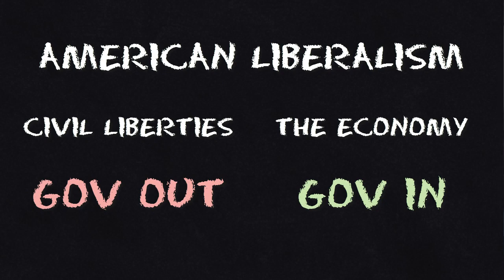Classical Liberalism vs. American Liberalism (Drive Home History #3)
"Liberalism" means something different in the United States than it does in Europe.  The main difference between American and European concepts of liberalism is in economic philosophy. While American liberals favor government regulation of business and social welfare programs, "economic liberalism" in Europe is about free markets and laissez-faire.  In this video, I explain the difference between European and American liberalism for students who are enrolled in European History and Western Civilization courses.